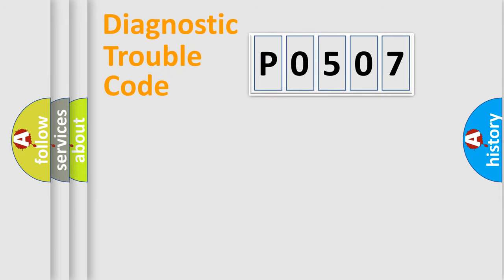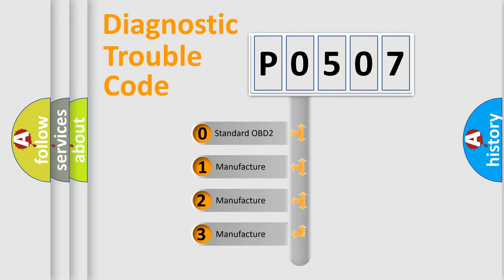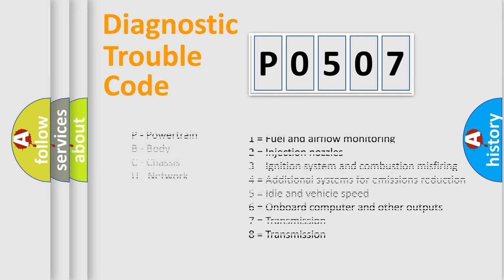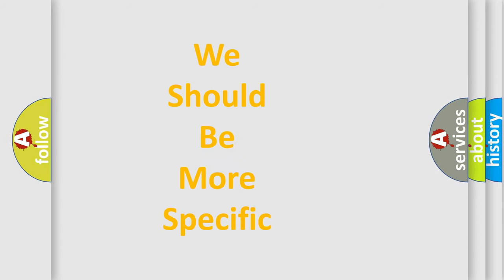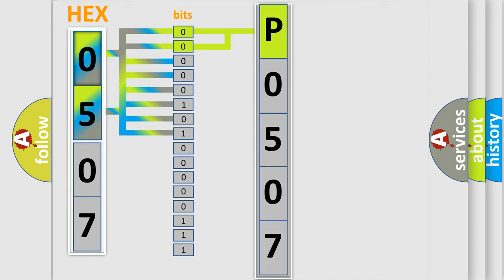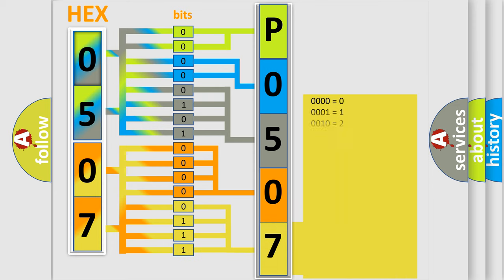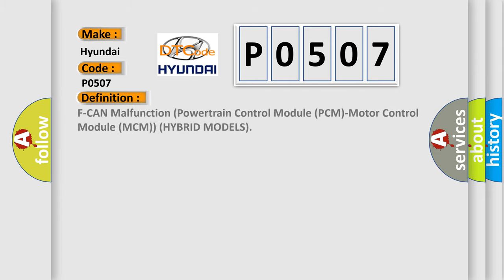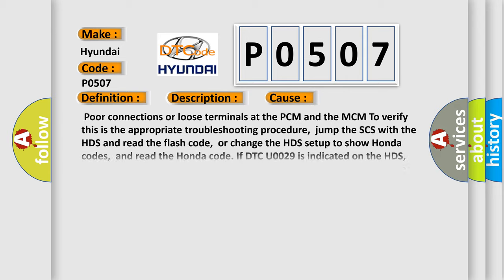DTC Hyundai P0507 Short Explanation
Contents:
0:21 Basic DTC analysis according to OBD2 protocol standard.
1:48 Insight into programming
2:58 A diagnostically understandable description of the Diagnostic Trouble Code
3:05 Basic error definition

Make:
Hyundai
Code:
P0507
Definition: